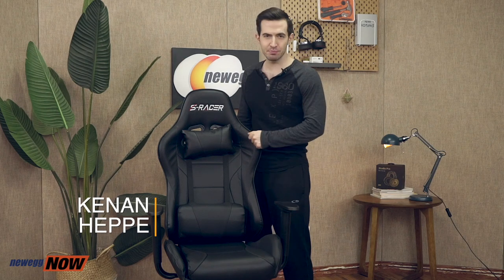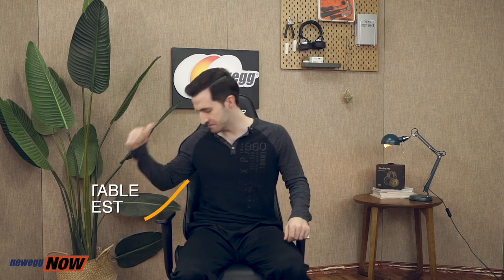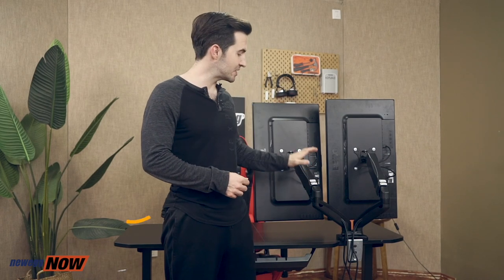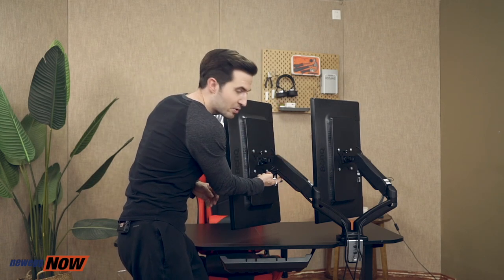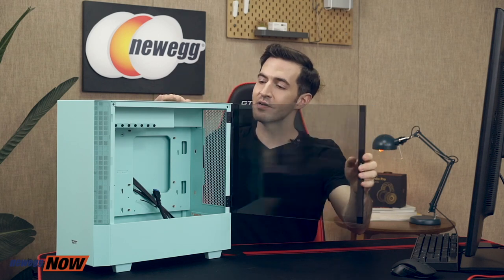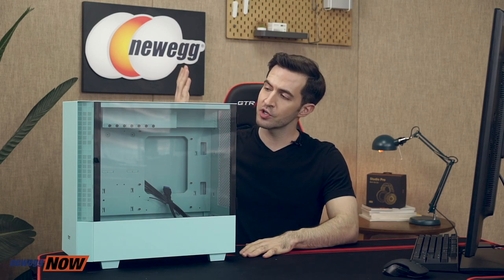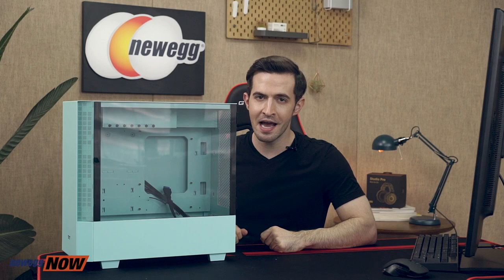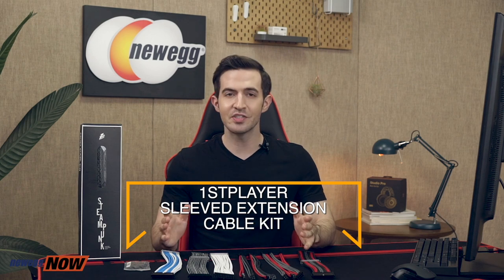Newegg Now: Homall S-Racer Gaming Chair, HUANUO Dual Arm Monitor Stand, and more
On this episode of Newegg Now, Kenan has four products to talk about. First up, the Homall S-Racer Gaming Chair combines a sleek build and supportive feel that is perfect for any office or gaming room. Then we have the HUANUO Dual Arm Monitor Stand that frees up space on your desktop by providing a clean, configurable tool for arranging your displays. Next, the DarkFlash V22 Mid-Tower PC Case, a no-nonsense utilitarian choice for showing off your prized components and keeping them cool. Finally, the 1st Player Sleeved Extension Cable Kit adds steampunk style to your build with soft and flexible PSU cable extenders.

0:01 Homall S-Racer Gaming Chair

Enjoy the solid, sturdy comfort of a more expensive chair at an entry level price point. Carbon fiber style PU leather has a sleek and stylish look that is office-appropriate. But don't mistake this for a generic office chair! Removable cushions offer additional neck and lumbar support, and an ergonomic shape built for individuals up to 300 lbs. A five-point base, 360-degree swivel, and a class-3 gas lift give you stability, security and elegance, all in one.

4:19 HUANUO Dual Arm Monitor Stand

Does your dual monitor setup crowd your desktop? Create space with a dual arm monitor stand that holds both monitors above the desk at eye level. A universal mount fits two monitors up to 27 inches with a standard VESA mounting pattern. Conveniently rotate your monitors between landscape and portrait orientation; each arm rotates 360 degrees with a 180-degree swivel, with a +45- to +90-degree tilt. Fastens to desks up to 3.26 inches thick via c-clamp, or up to 3.4-inches via grommet. Incompatible with glass and particle board tables.

10:31 DarkFlash V22 Mid-Tower PC Case

Let your components, cables, and RGB shine with this minimalist PC case with a tempered glass side door. Supports ATX, Micro ATX, and ITX motherboards. Designed for cool airflow; the front of the case supports three 120mm fans or two 140mm fans plus two 120mm fans in the rear, with real case radiator support and 240mm for water cooling. Go big with a graphics card up to 310mm in length, CPU coolers up to 167mm in height, and enjoy a spacious 200mm PSU bay at the bottom of the case. Comes in white, black, pink, and, best of all, mint green.

18:29 1st Player Sleeved Extension Cable Kit

These steampunk-inspired PSU cable extenders will make your PC look like it shipped from Dishonored's Dunwall! Ideal for behind-the-motherboard cable management setups and vertically aligned cases, and compatible with all ATX power supplies. Sleeved cables offer three layers of protection with premium soft nylon on the outside for easy cable routing. Box includes 24-pin, two 4+4-pin, and two 6+2-pin connectors that are uniform in length.